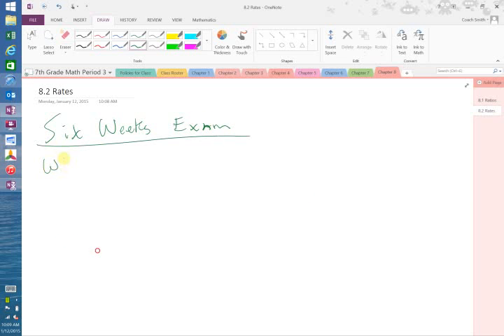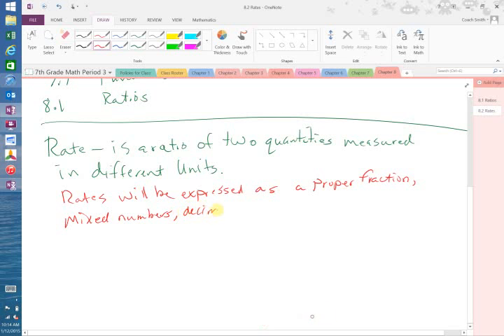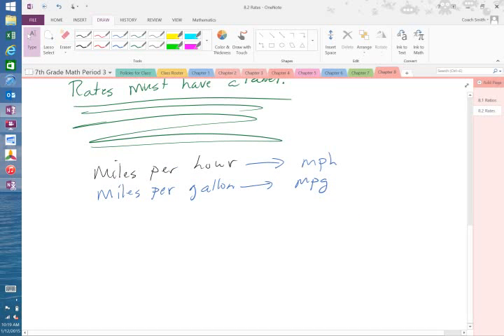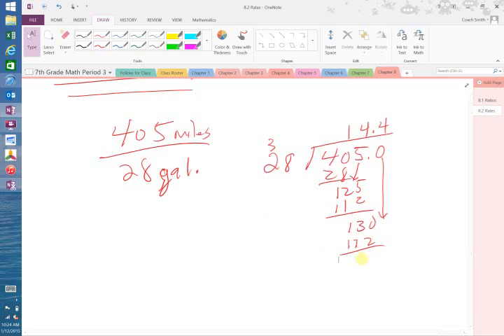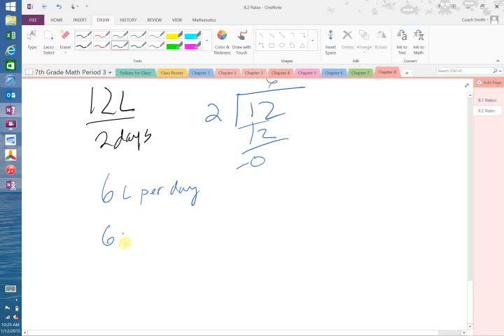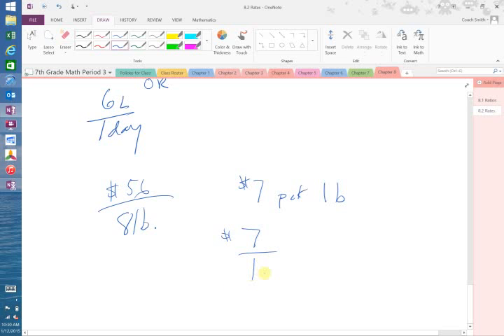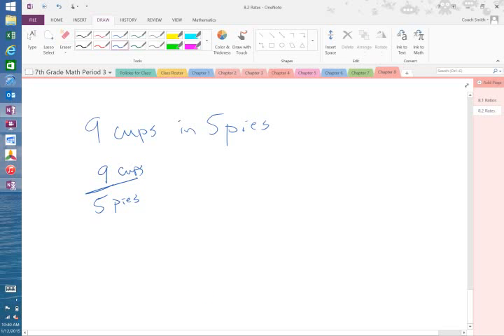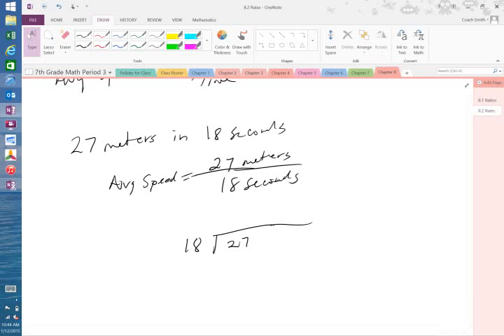8.2 Rates 2015